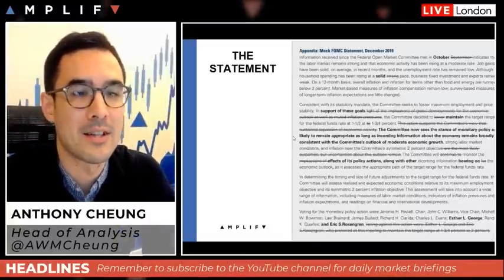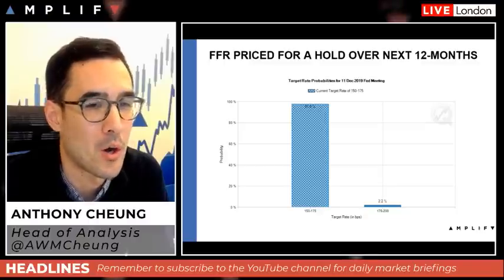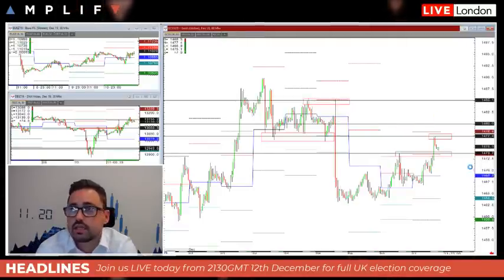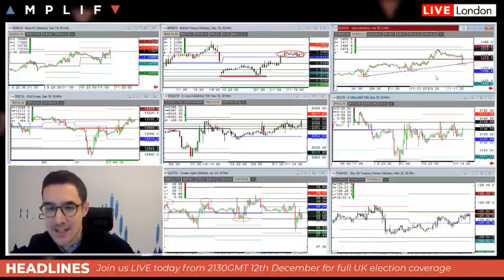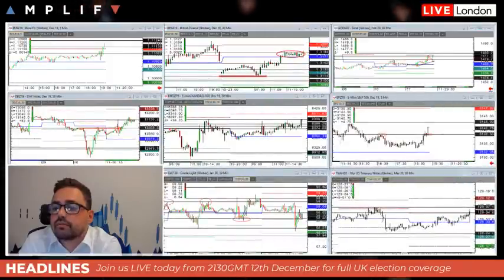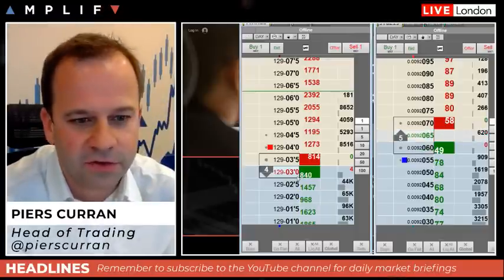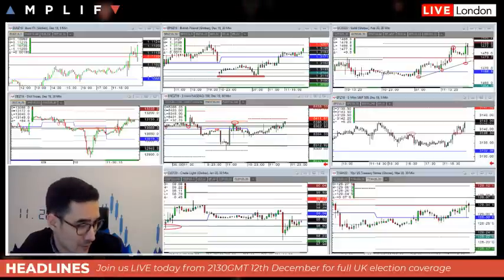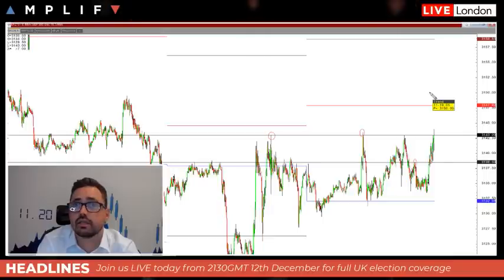LIVE FOMC - 11th December 2019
Head of Market Analysis Anthony Cheung & Senior Associate Sam North cover the last FOMC of the year LIVE from 1830GMT. Click 'SHOW MORE' to see session chapters.

- Session begins with a fundamental preview for the FOMC announcement (00:00)
- Sam North provides his technical preview across the charts (20:53)
- LIVE FOMC announcement as it happens with instant analysis (29:41)
- Information about Amplify Trading and our professional trader programme (38:30)
- Head of Trading Piers Curran gives his insights and takes questions (49:02)
- Monitoring of Fed Chair Powell's press conference and market reaction (59:39)
- Anthony explains the Fed's dot-plot matrix in more detail and what it means (1:12:46)
- A look at GBP/USD ahead of the UK general election (1:17:01)
- Useful people to follow on Twitter (1:29:25)